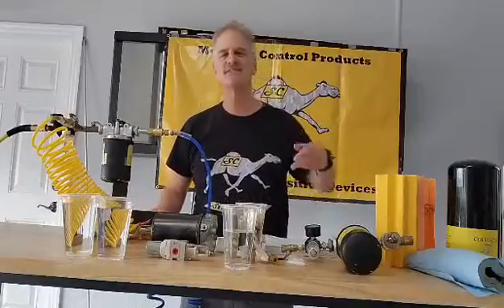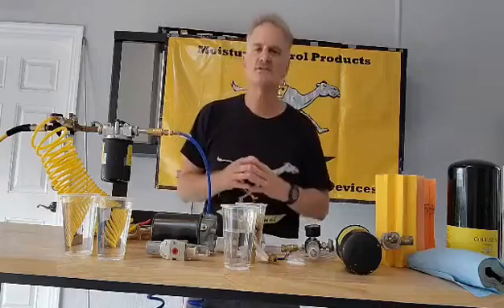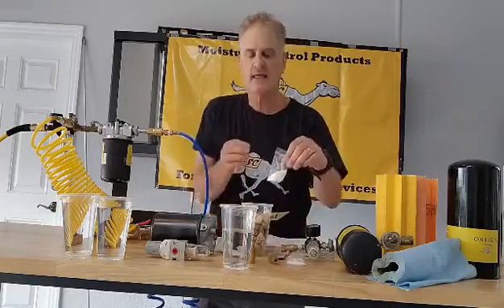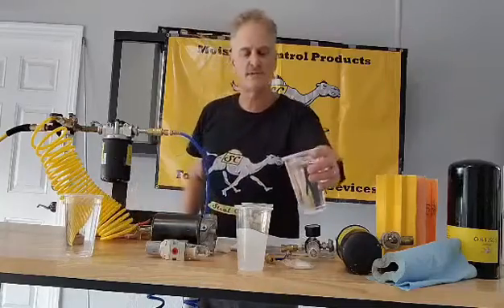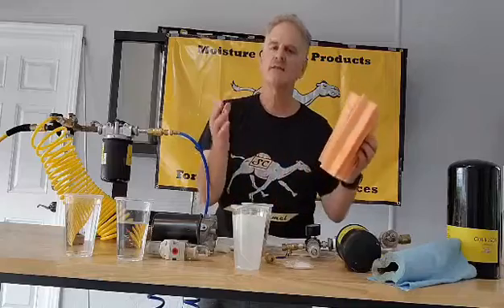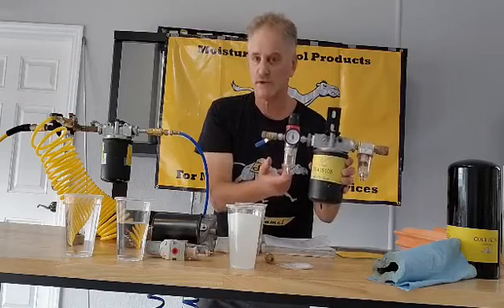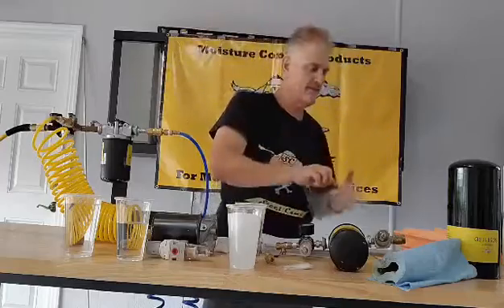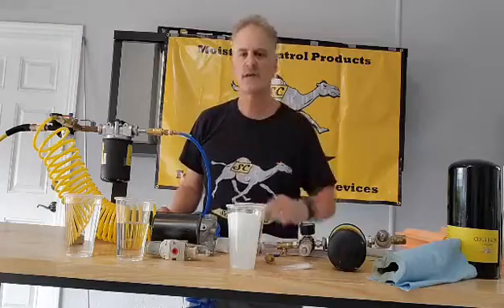Tips For Clean Dry Air With Paint Guns and Air Tools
Professor Dan Jenkins takes you through Steel Camel's technology, testing and products that help eliminate moisture in compressed air lines to maintain clean dry air in paint and air tool applications.
The video walks you through the following components in the system including filter paper, filter design, types of filter media and how to test to ensure good spray patterns and atomization.